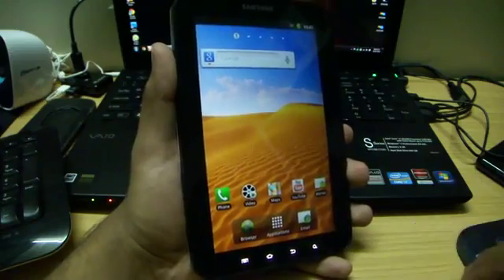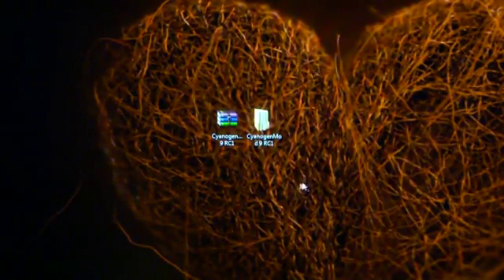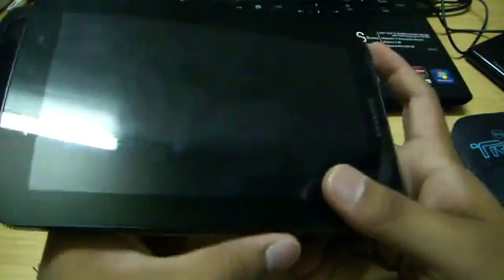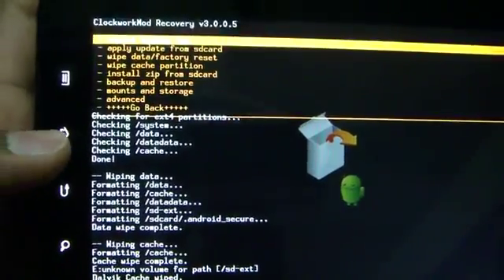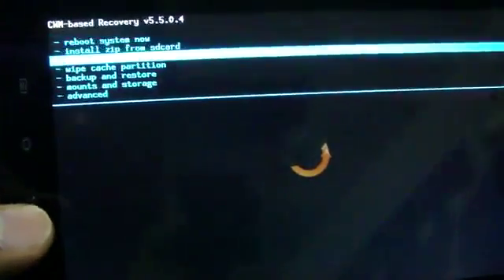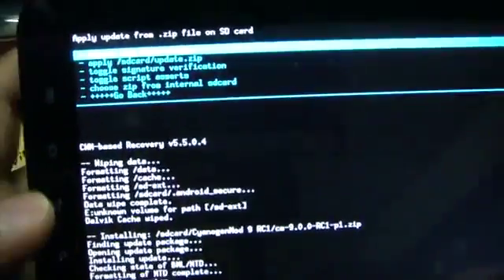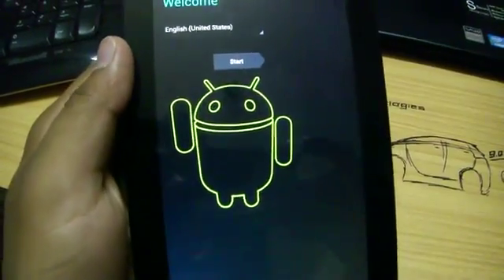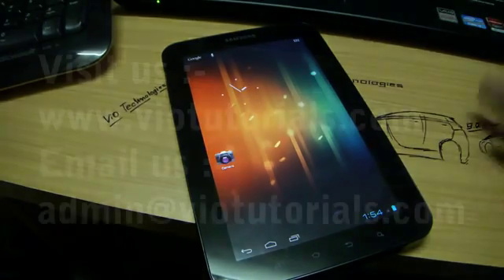How To Install Custom Room Samsung TAB 1 GT-P1000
Install Android 5.0.2 Lollipop ROM on Galaxy Tab P1000
Abhijeet Bharekar September 23, 2015 Root & ROM  4 Comments

Install Android 5.0.2 Lollipop ROM on Galaxy Tab P1000. Yes you heard it right! The latest Android L is now available for Galaxy Tab GT-P1000. The main thing is that it is not based on any ordinary custom ROM but its the famous Omni ROM. All thanks goes to hygo, the recognized member from xda who made all the efforts to develop this beautiful ROM. After flashing this unofficial firmware you’ll not only experience the Android Lollipop features but also the Omni extra features which will improve the overall performance of your tablet. As you all know Samsung unfortunately stopped rolling out official updates after GB for Tab P1000. So instead of using the same old Gingerbread OS you can switch to this latest Android Lollipop and experience the amazing new features. In this article we’ll be discussing a detailed step by step process on how to install the latest Android 5.0.2 Lollipop based stable Omni ROM on Galaxy Tab P1000.